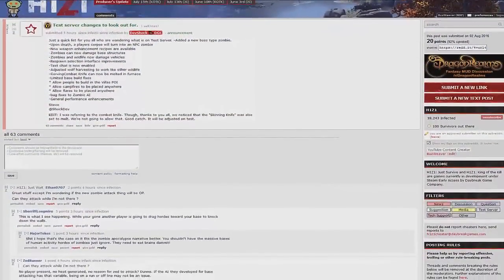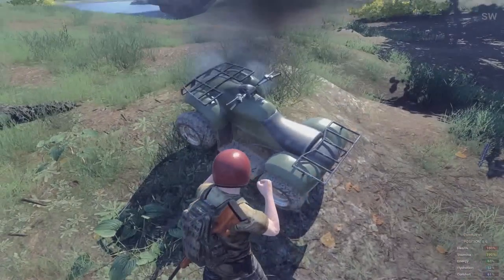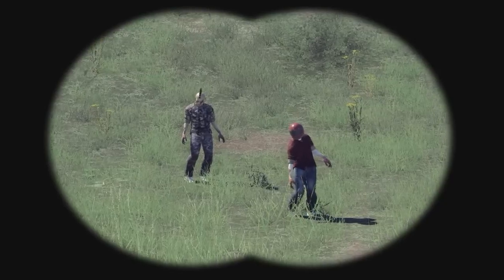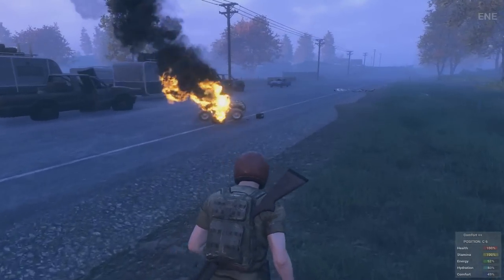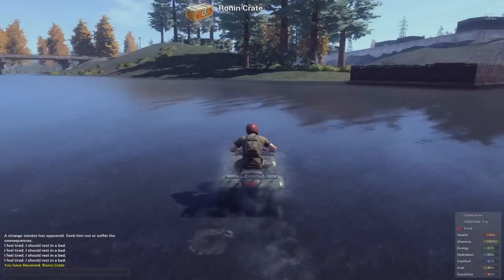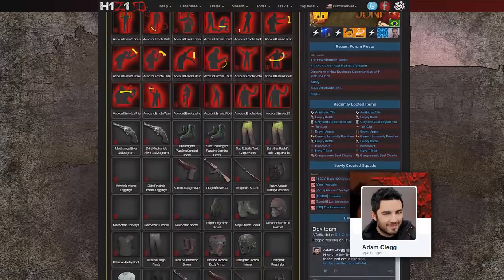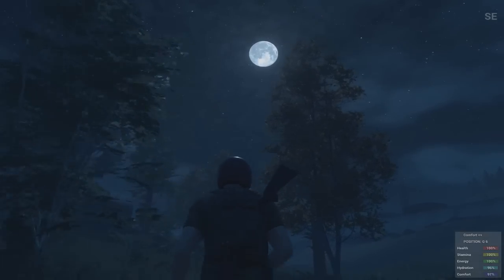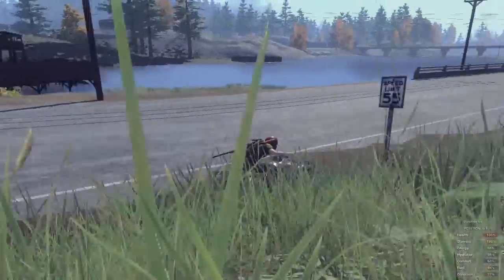H1Z1 Just Survive Test Server | Gameplay Update | August 2nd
We're taking a look at the recent August 2nd Updates to the Test Server. New weapon enhancement recipes are available. We have the new Darko Zombie, with an awesome backpack drop. Zombies can now damage bases. New Right Click Item/Inventory Options.

Your character upon death will now become a zombie. Changes were made to the Respawn UI. PvP respawn now has a cool down radius block. Aim line of sight indicator that lets you know if you're line of sight is blocked. We also have new Weapon Enhancements.